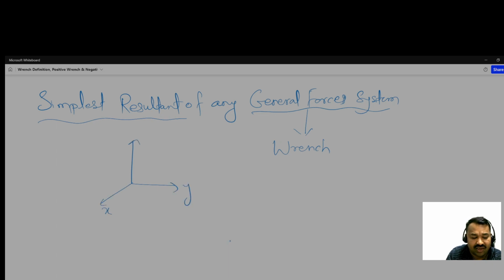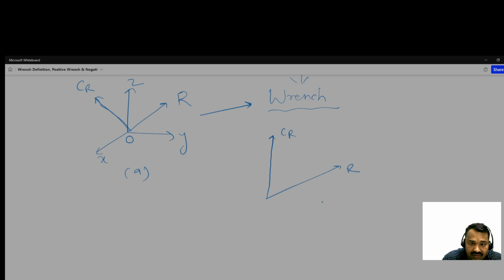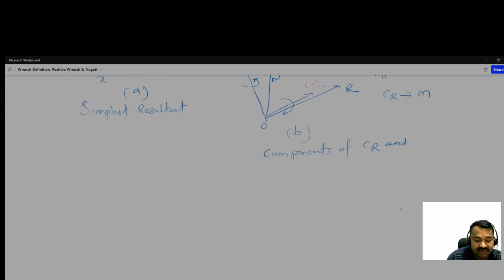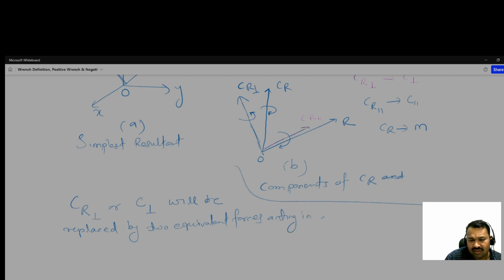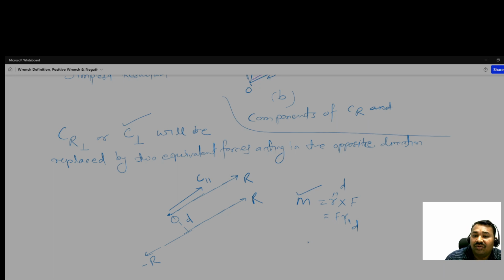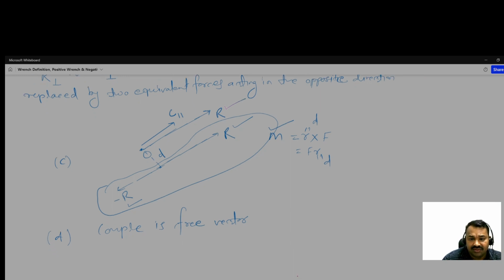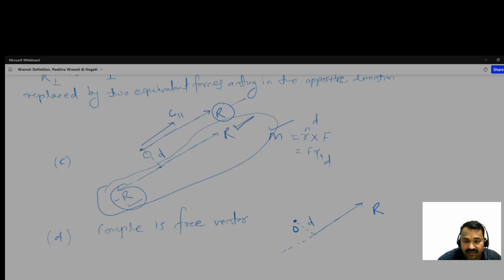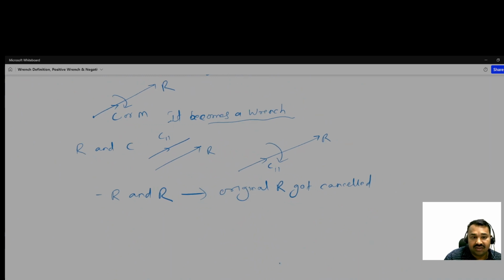How to Get Wrench from Simplest Resultant of General Force System